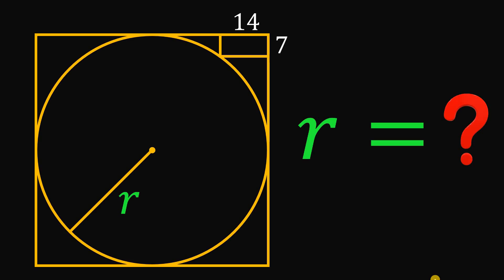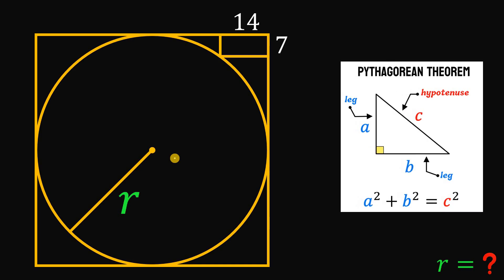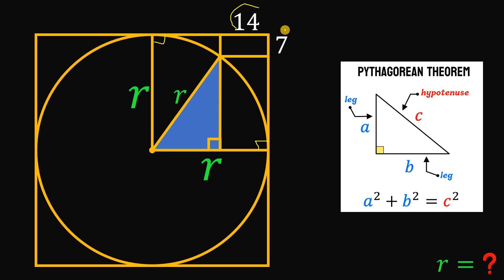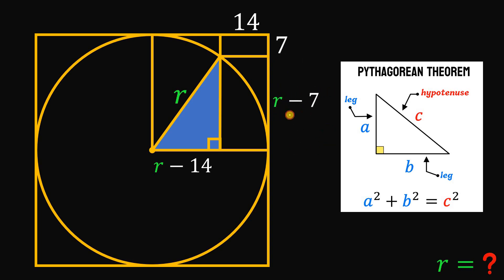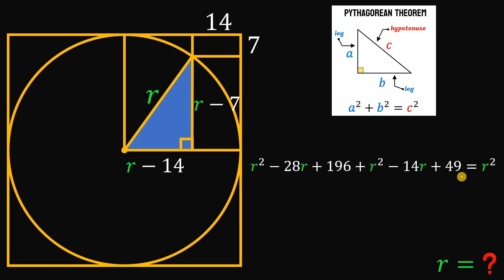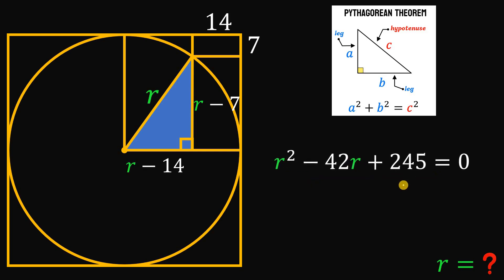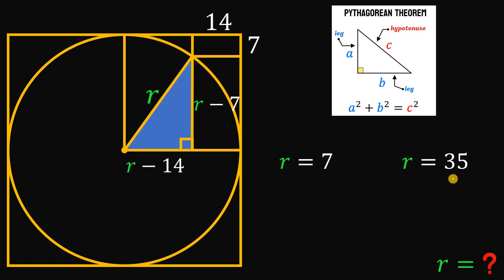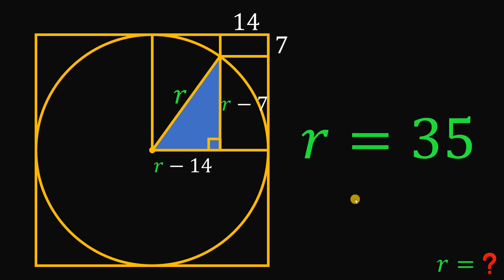A nice and easy geometry puzzle: Find r